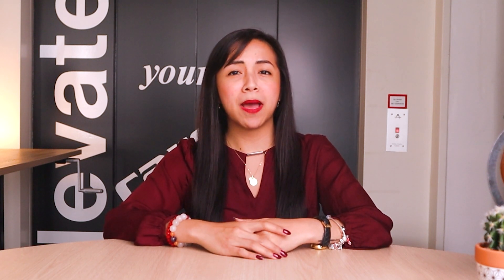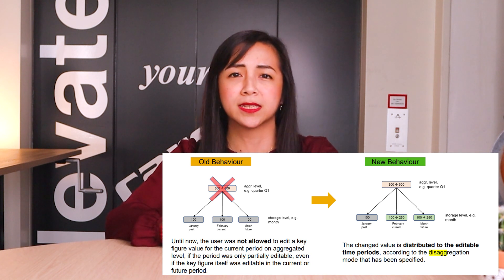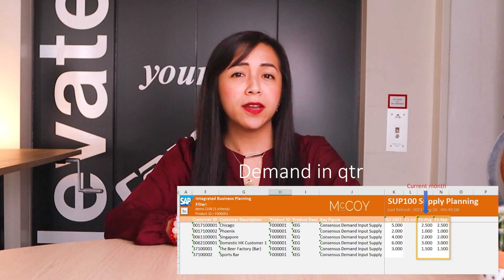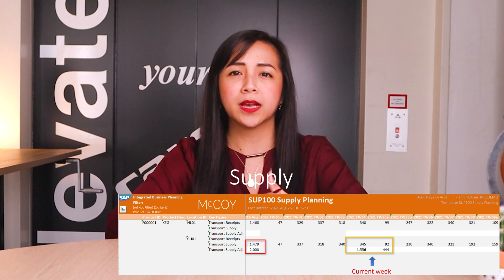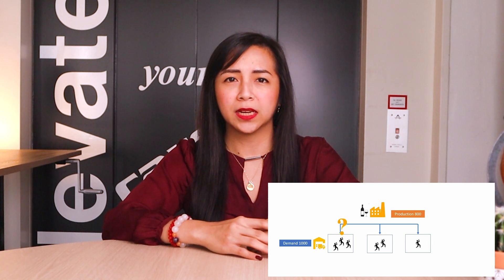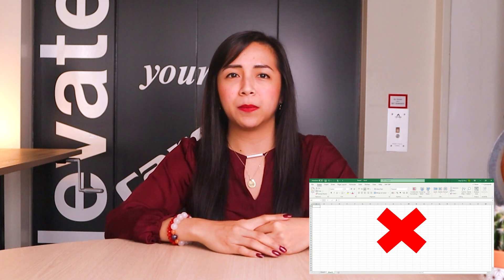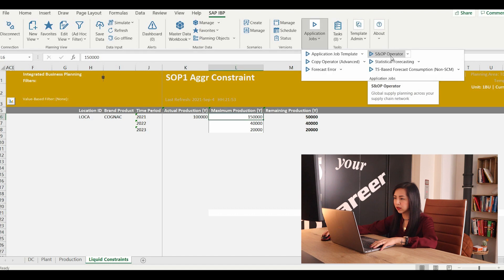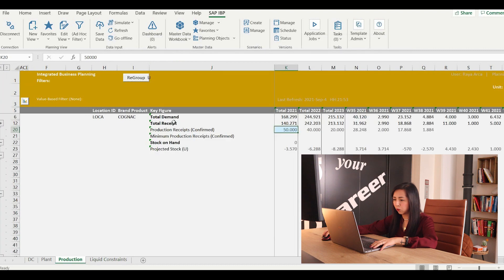SAP IBP release 2108 Highlights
In this video Raya explains some of the newly added SAP IBP functionalities.

⏲️ Timestamps
00:00 - Hook
00:28 - Intro
01:03 – Lead-time in days
01:55 – Time-based disaggregation
03:00 – Aggregated constraint
04:35 - Summary

Interested in more information about SAP IBP and how it can help your company? Please read one of our blogs like this one (NL): XXX
And check out the following link to the full documentation of SAP IBP What's New 2108

💯 McCoy Expertise
» Intelligent Logistics
» S/4HANA
» HR Transformation
» McCoy UX Design
» Intelligent Planning

❓ Question
Have a question about SAP IBP, other SAP Products, or Anything Else? Post in the comments section of this video!